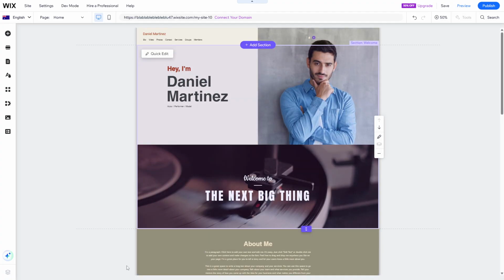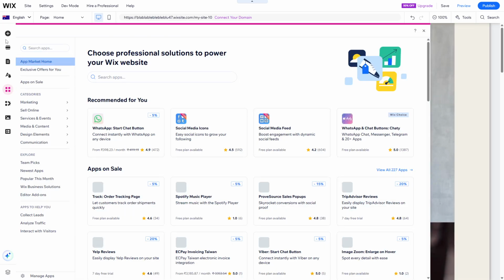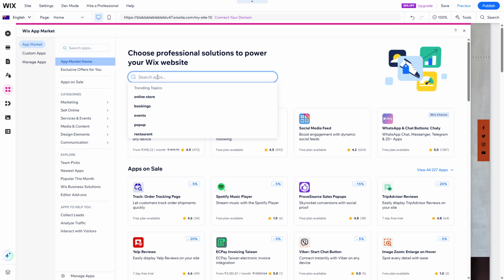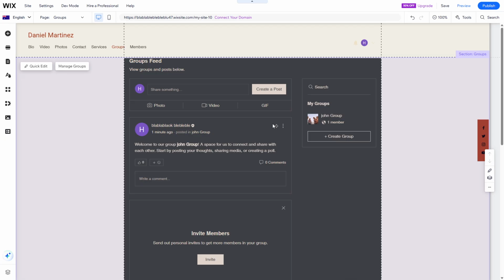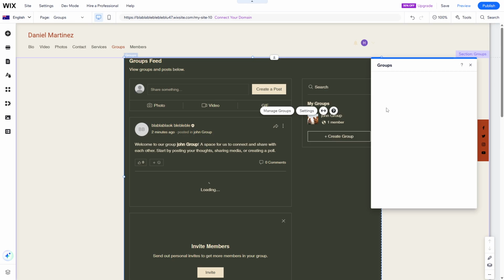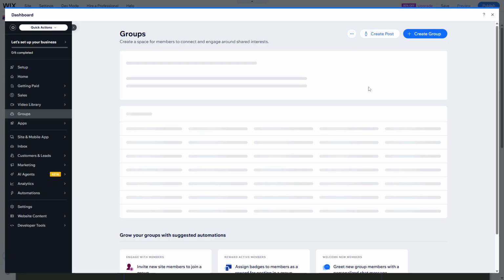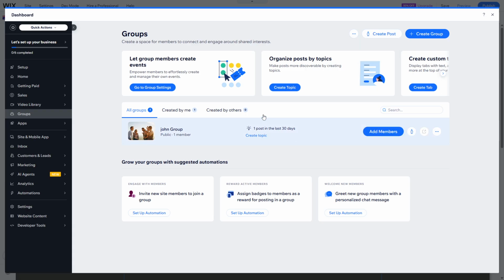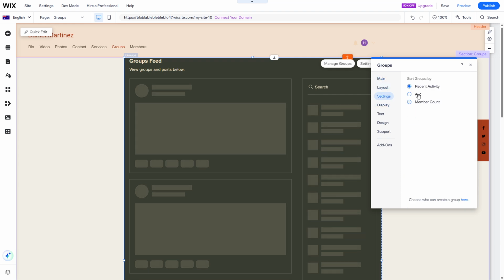How to Add a Forum to Your Wix Website (Step By Step)